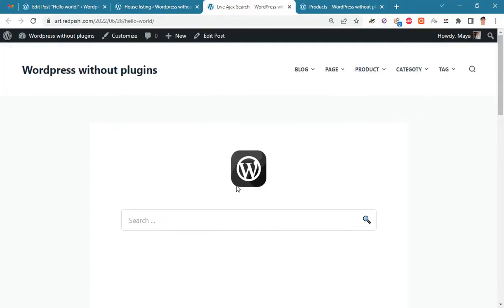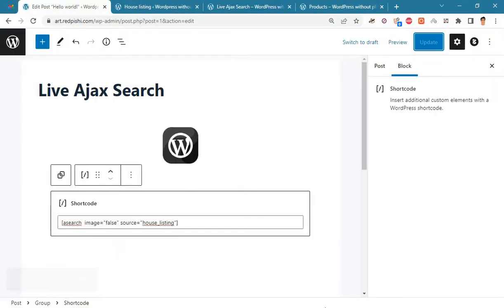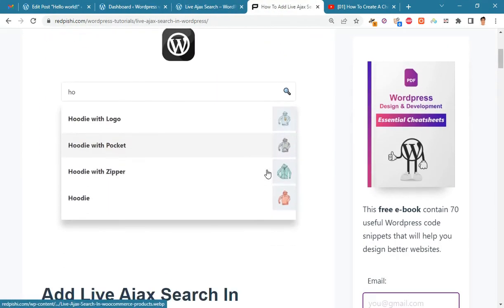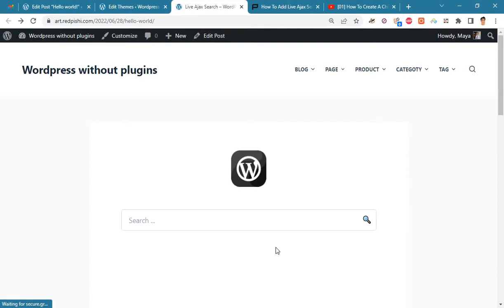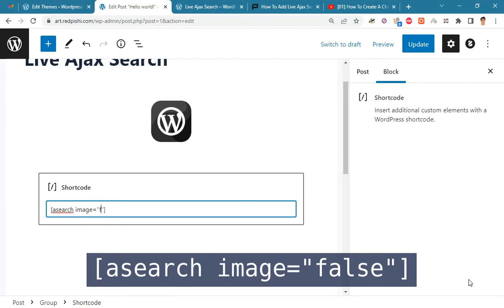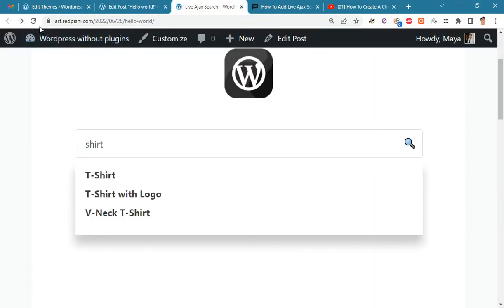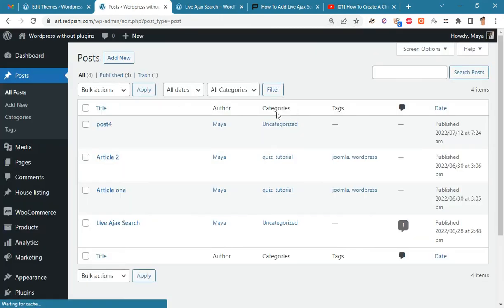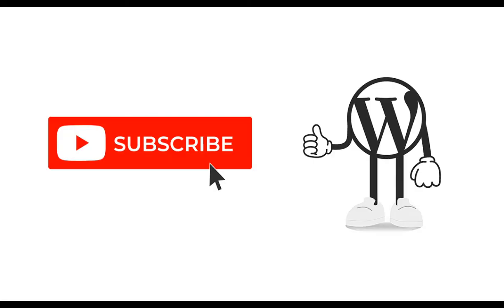Add Live Ajax Search In WordPress without plugins [10]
In this video you will learn how to create Live Ajax Search in Wordpress without plugin.

CHAPTERS

0:00 Live Ajax search demo
2:09 Add Live Ajax Search In WordPress without plugins
3:32 Live Ajax search shortcode usage
5:40 Ajax product search
7:55 Thanks for watching, please subscribe for more content